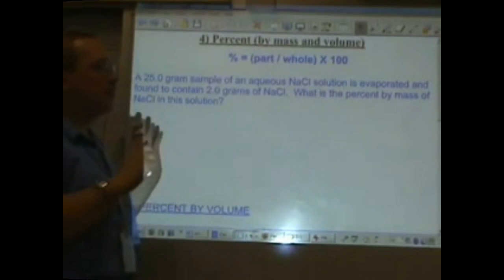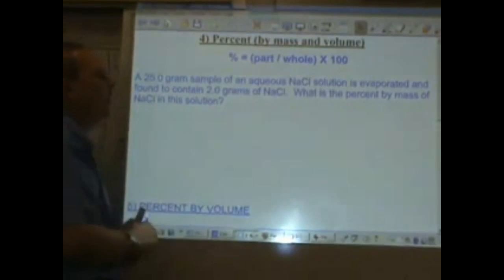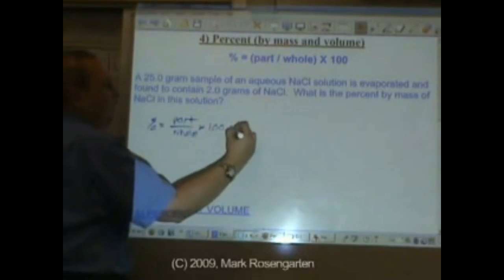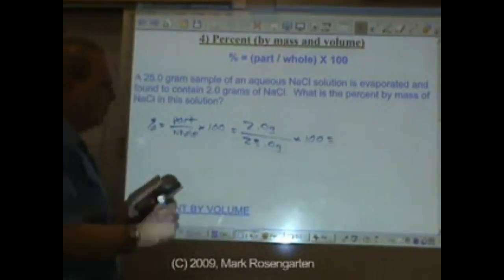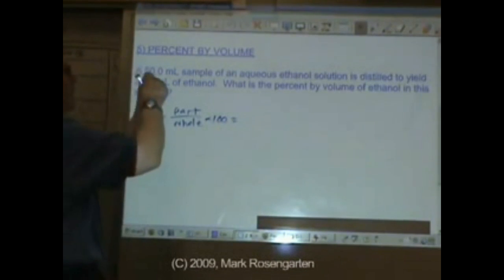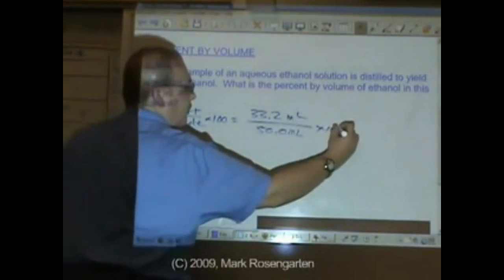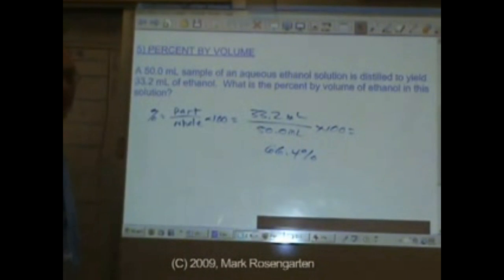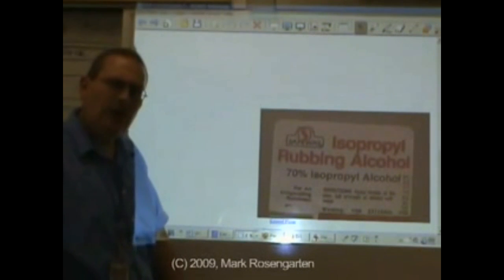Percent by Mass & Volume.wmv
Tutorial on calculating percent by mass and percent by volume.  Created by and credited to another user; modified only by taking out the part that doesn't apply to my class